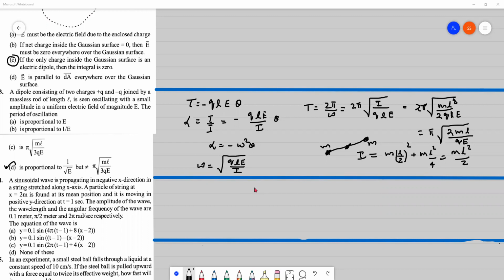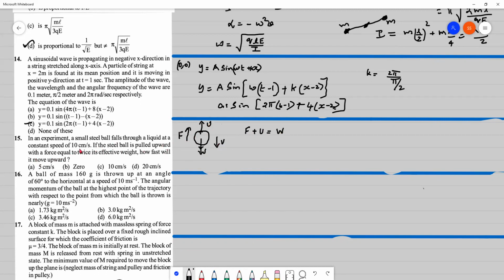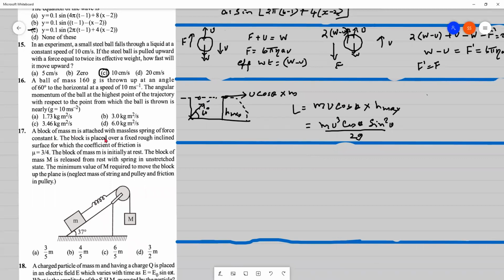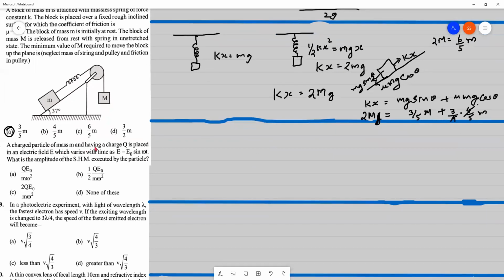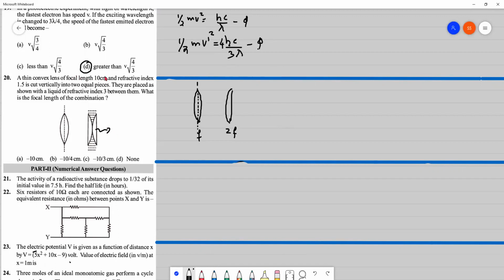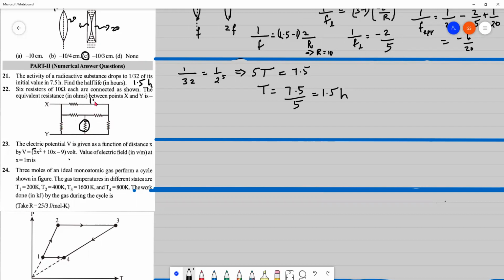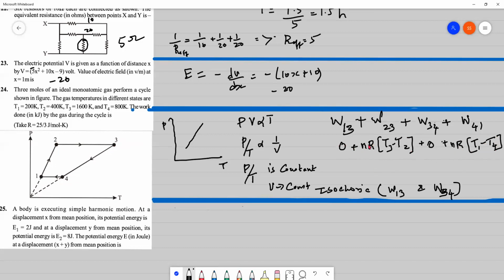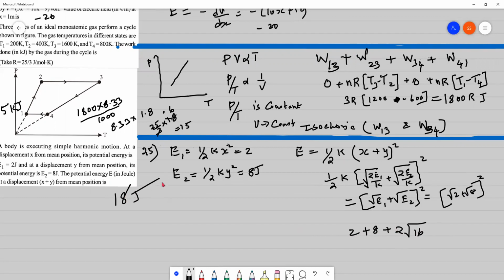NTA MOCK 2 CONTINUED ( Prb 14 to 25 )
continuation of previous lecture from problem 14 to 25